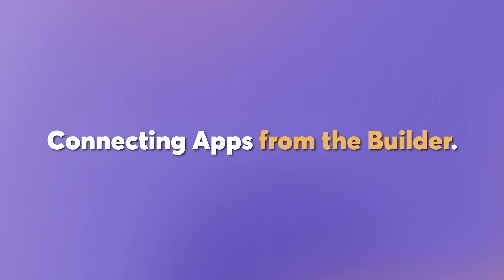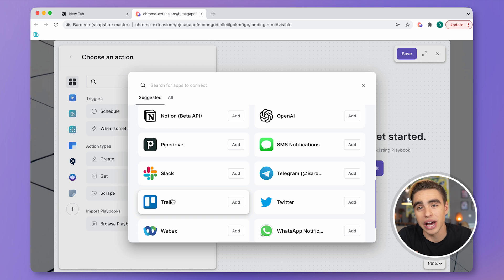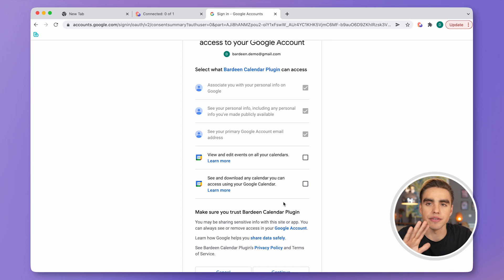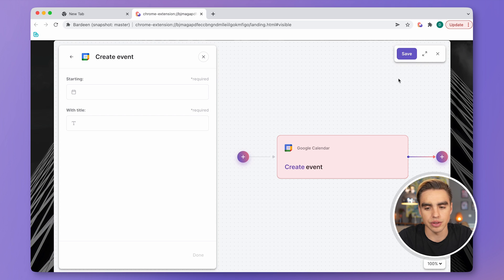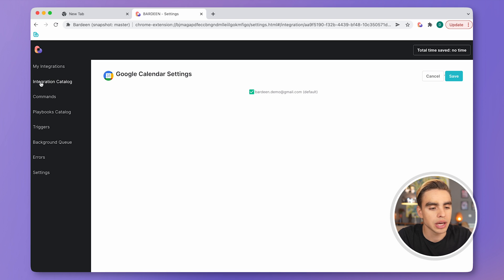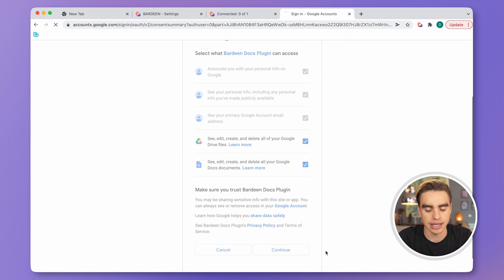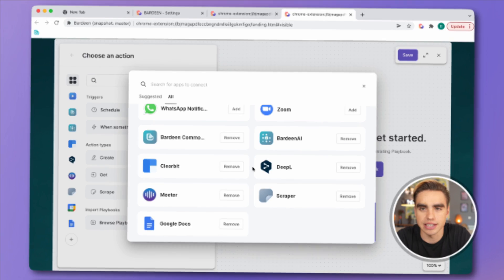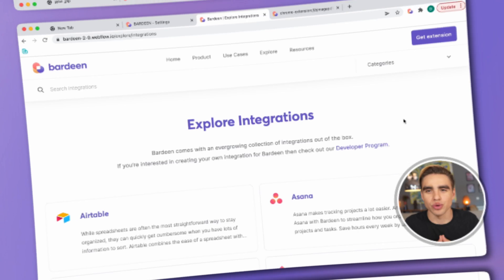How to connect apps | Tutorial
🤖  About Bardeen
Bardeen is an automation app to replace your repetitive tasks with a single shortcut and control your web apps from anywhere. Explore our integrations with your favorite apps and hundreds of pre-built playbooks that help you stay in the flow!

📖  Video Chapters:
0:00 - Connect apps from the Builder
1:10 - Connectin apps from the Settings page
1:49 - Removing connected apps
2:08 - Explore apps